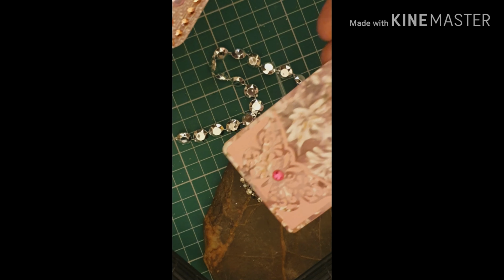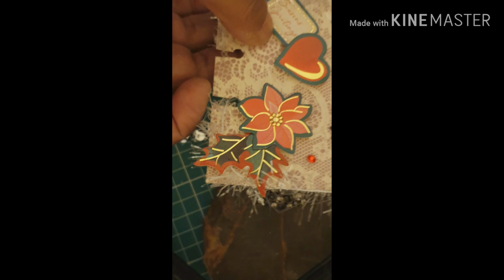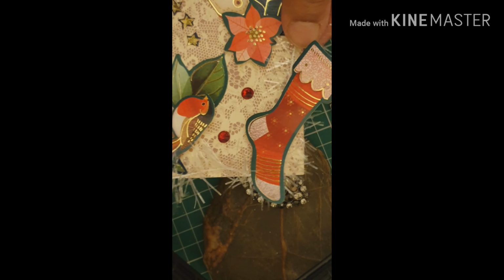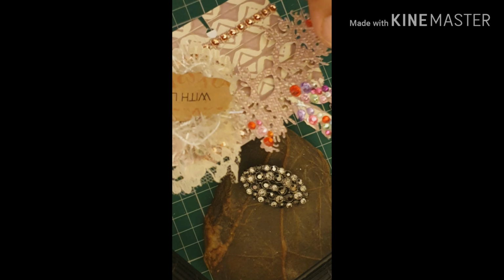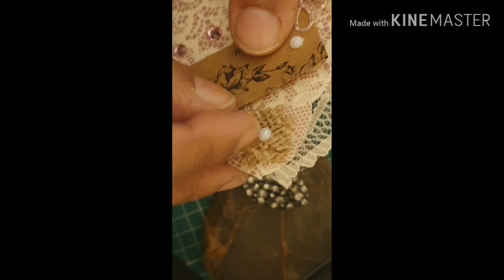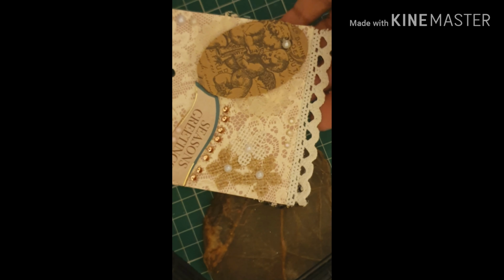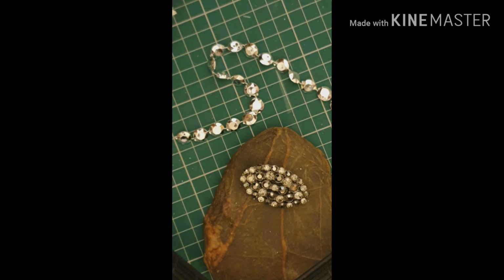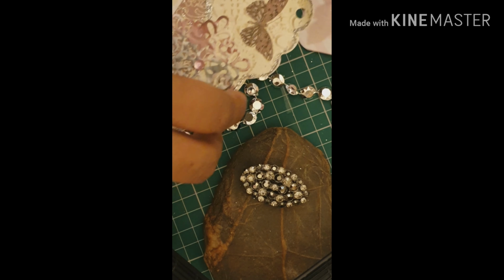Gift tags and memdex cards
I've been making some gift tags and memdex cards to send out so I thought I would share these with you.

Please don't forget to hit the thumbs up button and the bell icon, so you don't miss any new videos I upload.